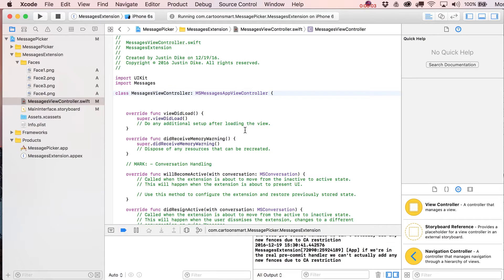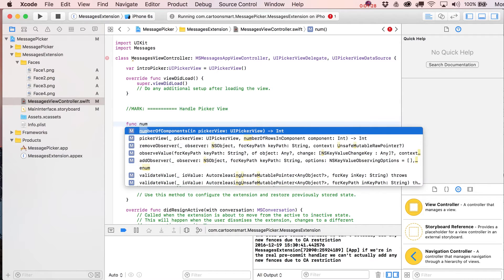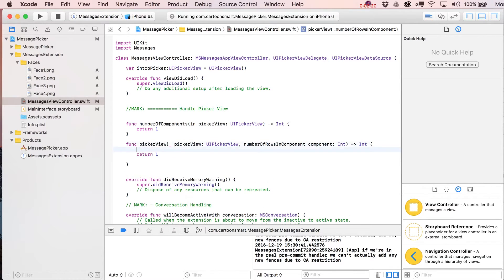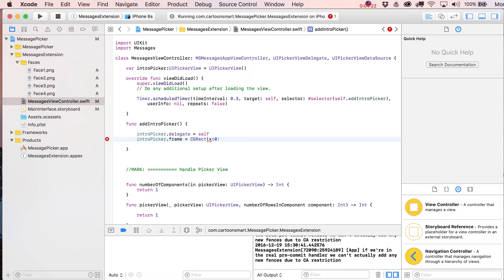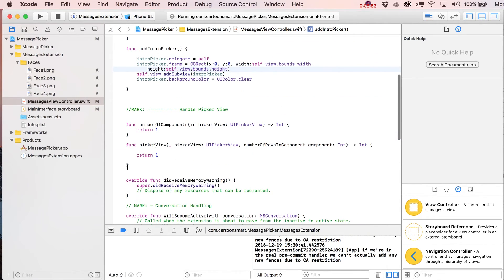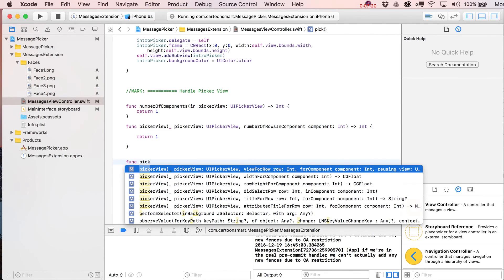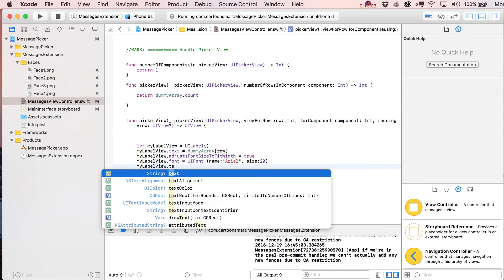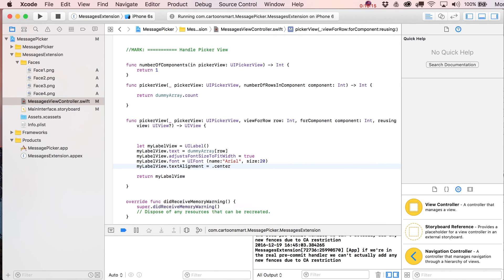Build an iMessage App Part 2 - UIPickerView Tutorial Setup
In this video tutorial we'll add a UIPickerView to our Swift 3 Xcode project.

Be sure to visit CartoonSmart.com for plenty more Swift tutorials.

Check out the Cartoon Me app inspired by this tutorial series.